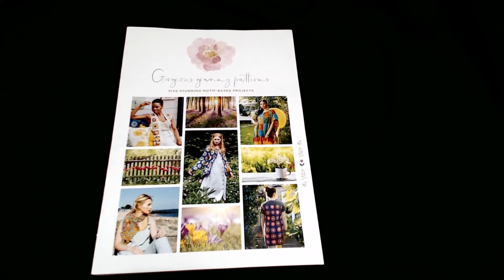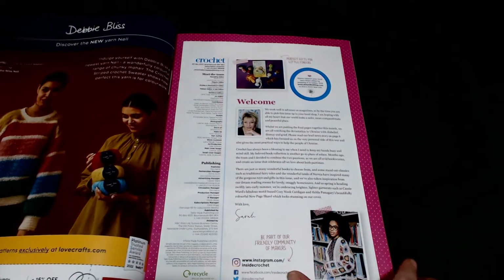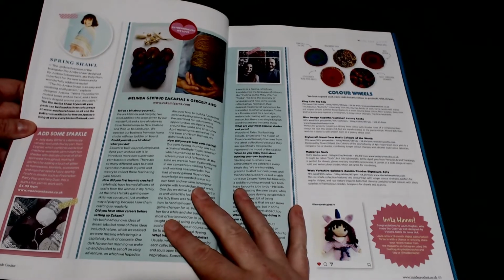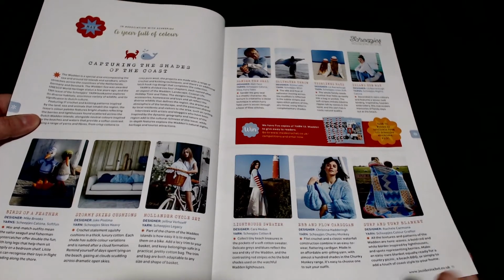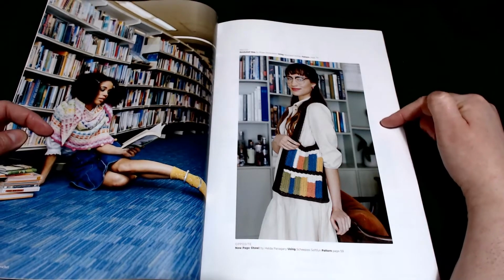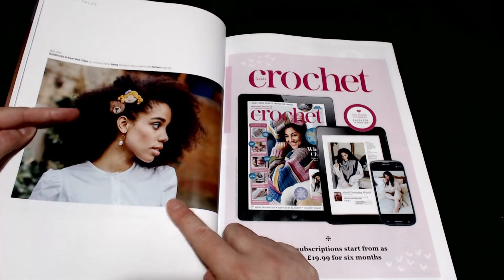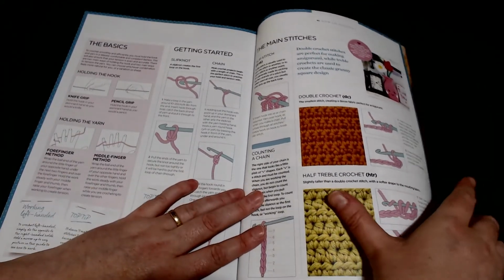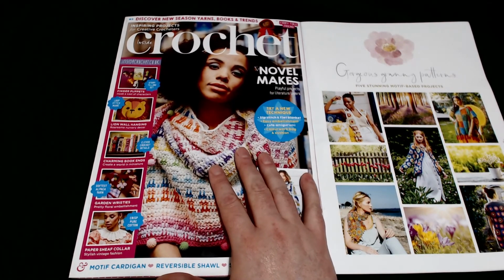Inside crochet issue 146- April 2022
YAY the postman has arrived with this coming months issue of inside crochet (April 2022)
so lets have a look at the 20+ patterns for us to choose from this month.
 for subscriptions
SUPPORTING THE PEOPLE OF UKRAINE...
You can Find me on
Ravelry 20+ patterns  available
Happy Mail -
crazy poppy lady
C/O Clanmcwood Gaming PCs
Unit 2B First Floor
The Northway Centre
GL20 8TW
UK
I am Allergic to sheep's WOOL, Marino (list will be extended as i come across any others)

links to items in background
C2C Blankets
written payed for patterns